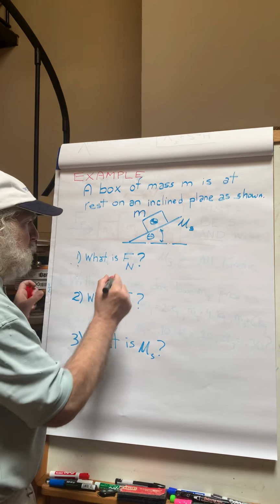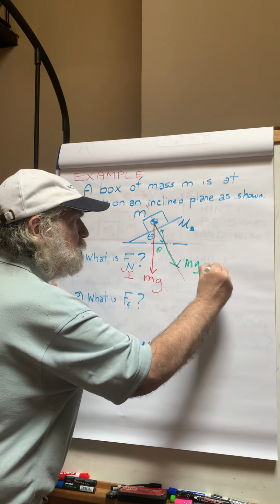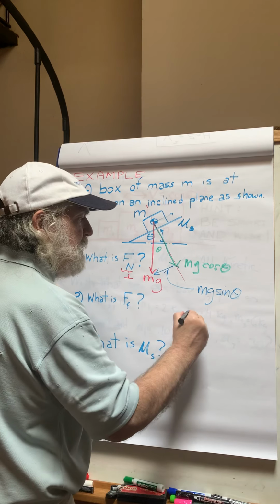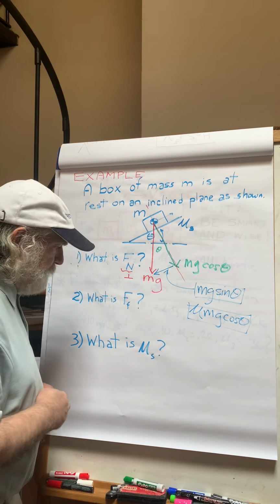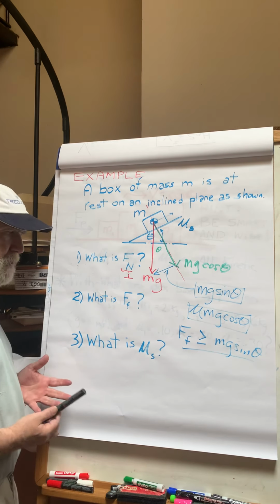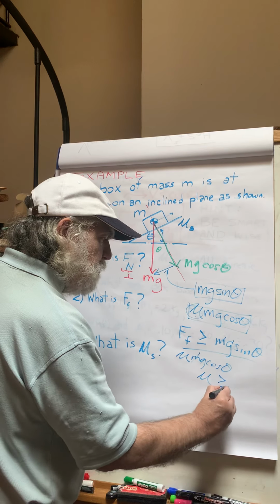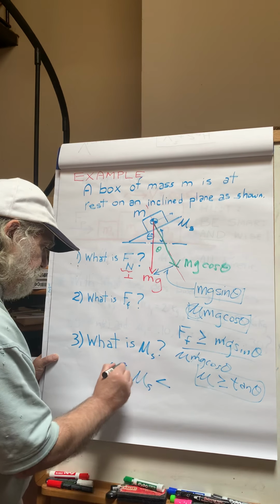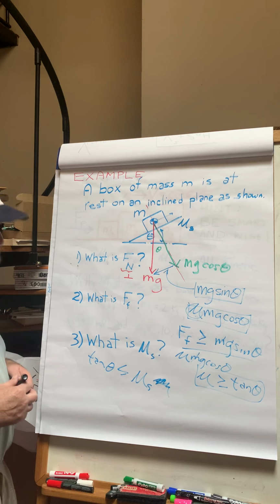Real SSAT Physics Problem #2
Mass at rest on an inclined plane.